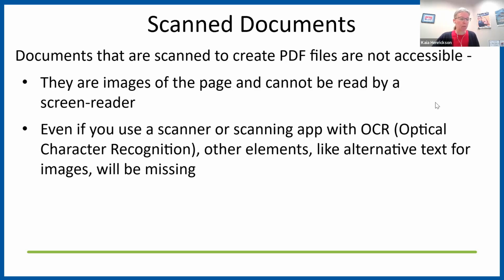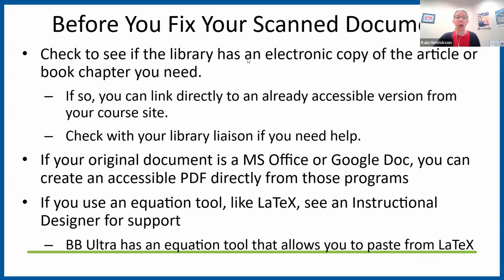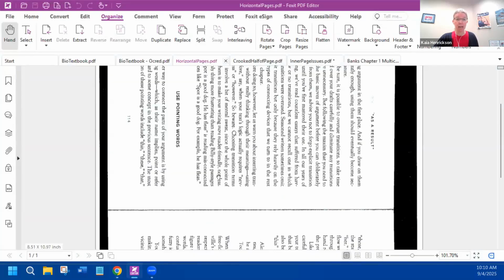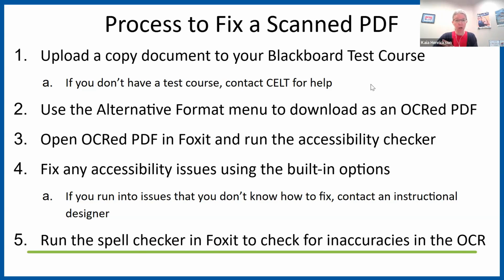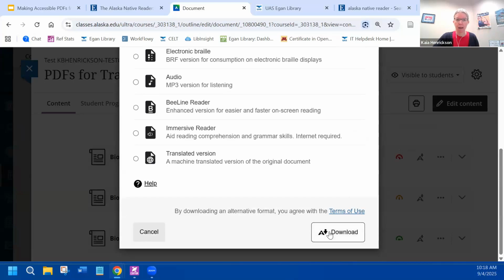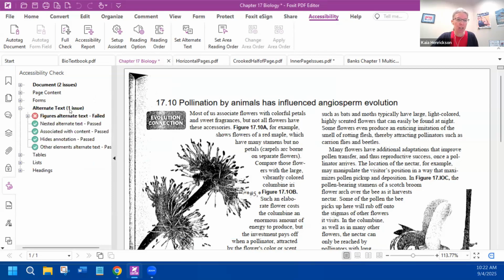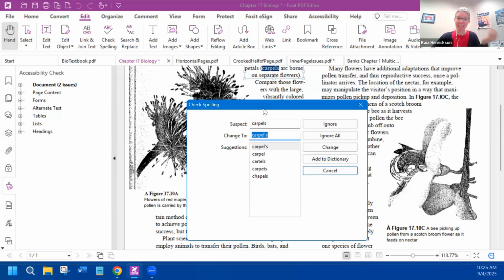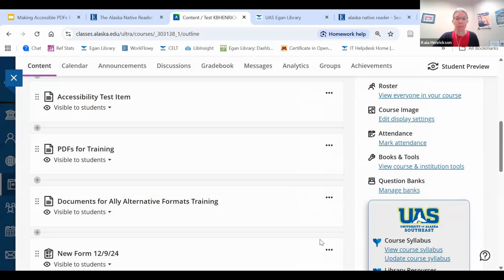Making Accessible PDFs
Learn how to turn scanned or existing PDF documents into accessible files that meet ADA guidelines and support all learners. This session covers practical techniques such as using OCR (Optical Character Recognition), adding tags, ensuring proper reading order, and checking accessibility with Foxit.